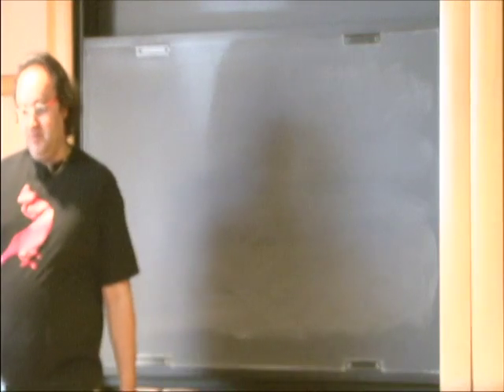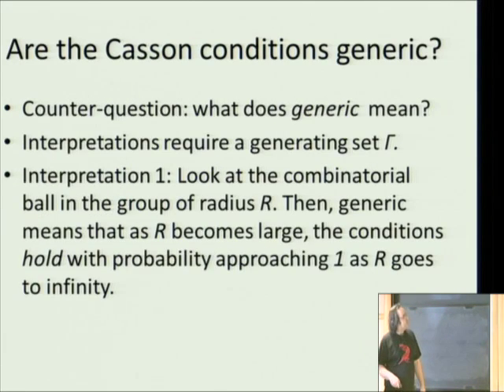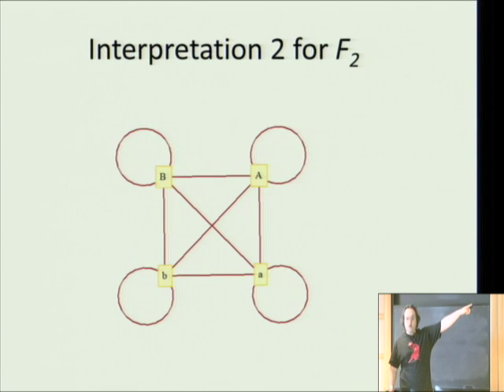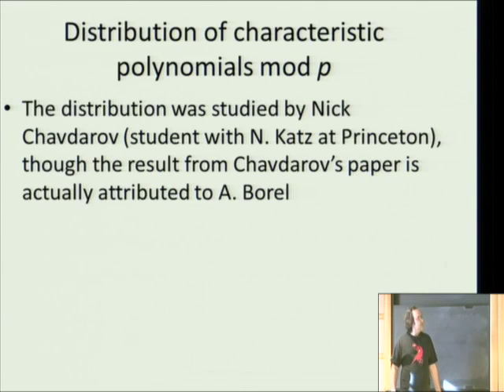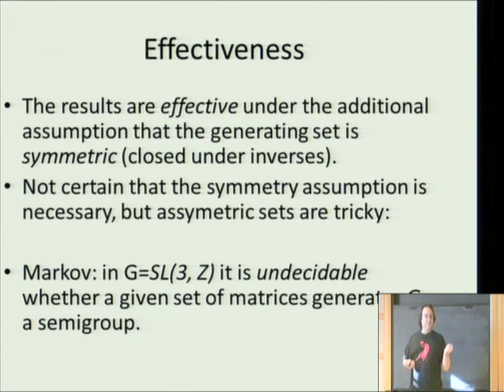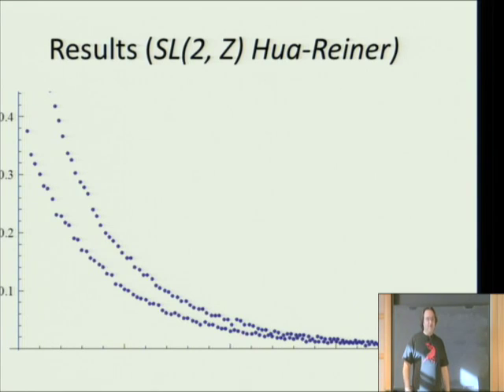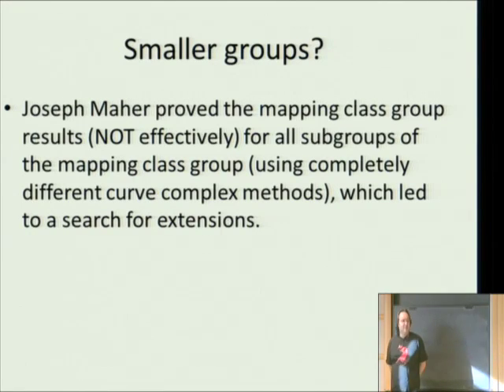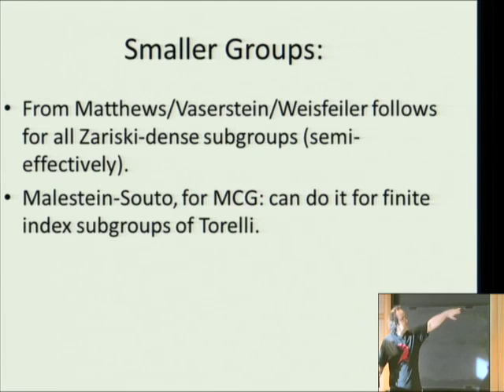(Some) Generic Properties of (Some) Infinite Groups - Igor Rivin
(Some) Generic Properties of (Some) Infinite Groups -
Igor Rivin
Temple University; Member, School of Mathematics
This talk will be a biased survey of recent work on various properties of elements of infinite groups, which can be shown to hold with high probability once the elements are sampled from a large enough subset of the group (examples of groups: linear groups over the integers, free groups, hyperbolic groups, mapping class groups, automorphism groups of free groups . . . )